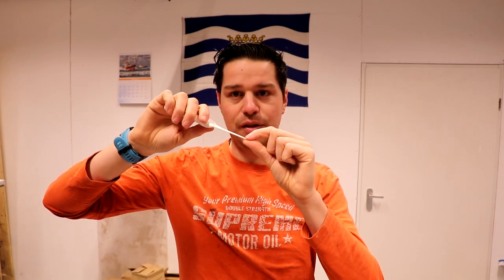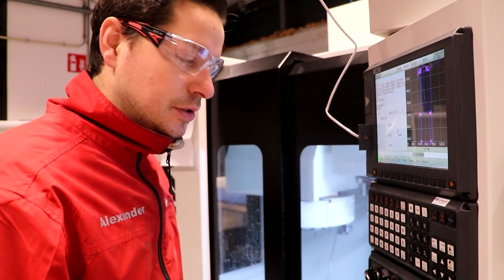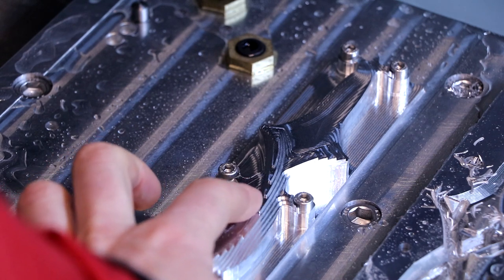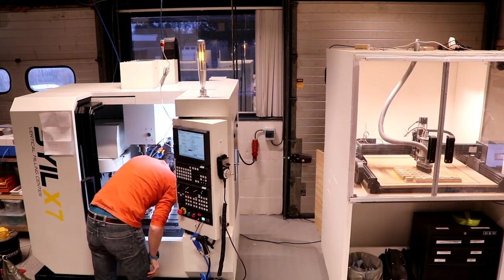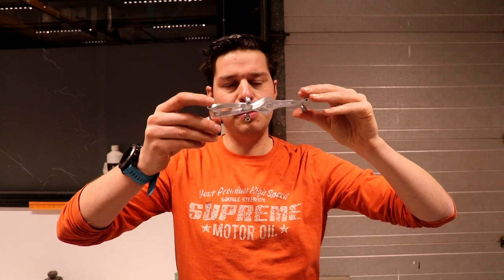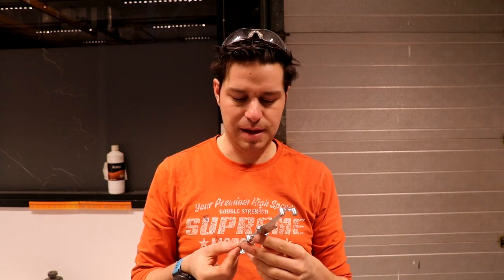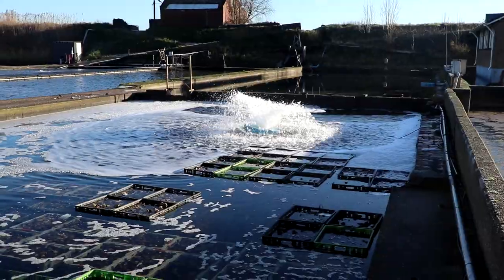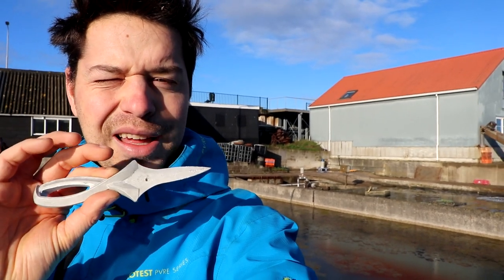Made for Oysters E02 Making the first oyster shucker prototype out of aluminum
In this episode of Made for Oysters I make an oyster knife out of a solid block of Aluminium. It's the prologue for the titanium shucker that we're developing in this series.

Both endmills and oysters were harmed in the making of this video... But the oysters were delicious! The mill that is used is the Syil X7-20 Epoxy granite cnc mill.